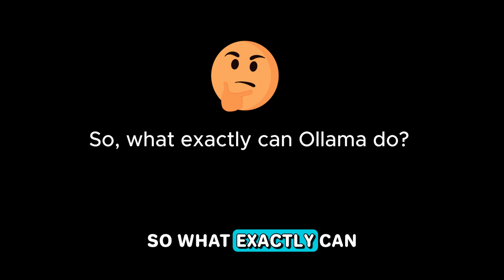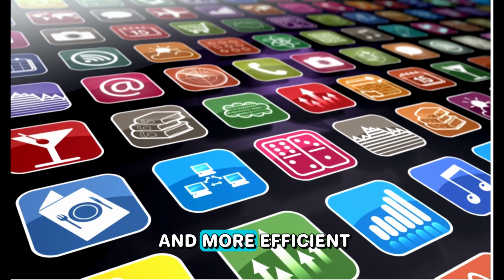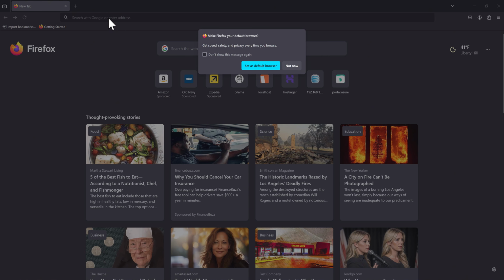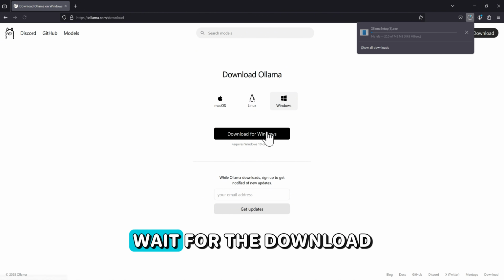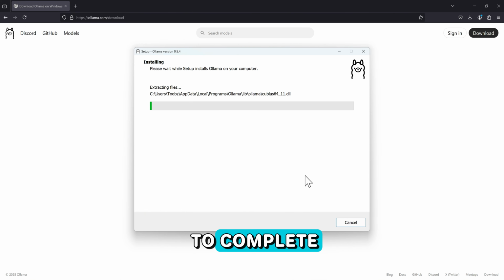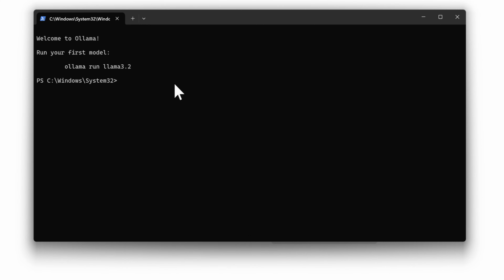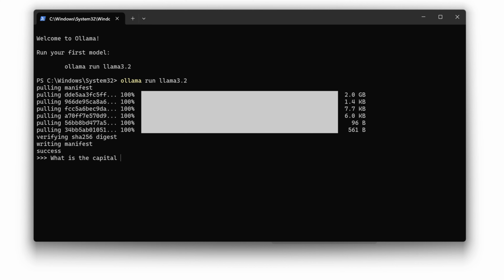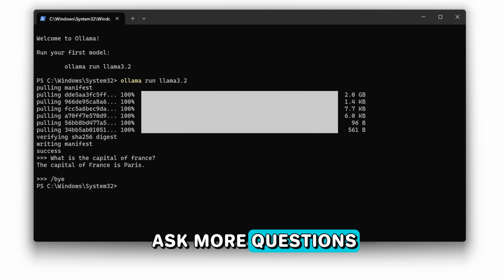Step-by-Step Guide: Install Ollama on Windows 11 Easily! | Self-Hosted AI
In this video, we’ll walk you through the process of installing Ollama on Windows 11. Whether you're a beginner or an experienced user, our step-by-step guide will make the installation process smooth and straightforward.

***NOTE***: GPU is not required, but it will improve Ollama performance

🔹 What You’ll Learn:
- A General overview for Ollama
- Downloading the Ollama installer

Timestamps:
00:00 Introduction
00:10 Ollama brief overview
00:35 What Exactly can Ollama do?
00:53 Install Ollama
02:25 Conclusion